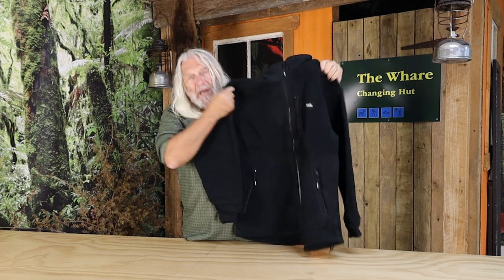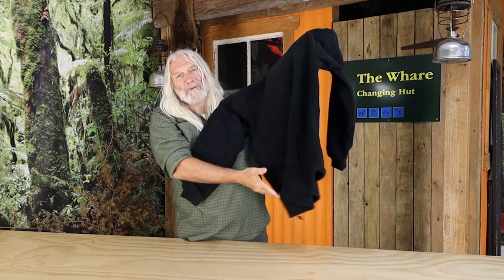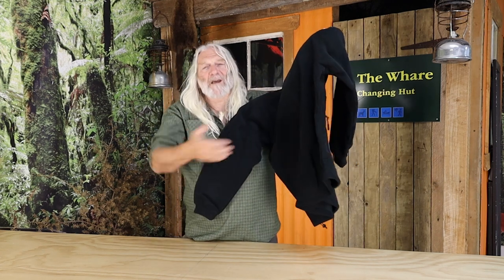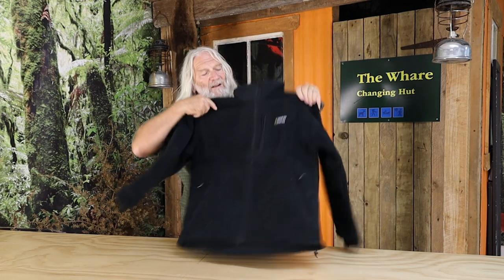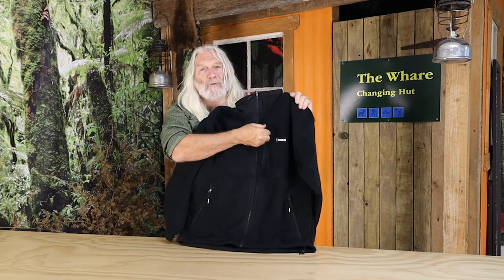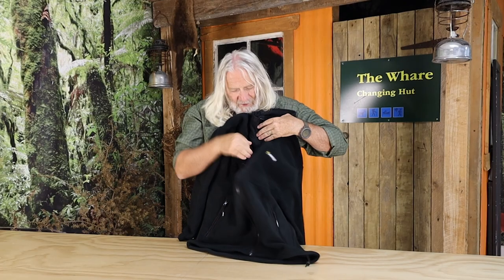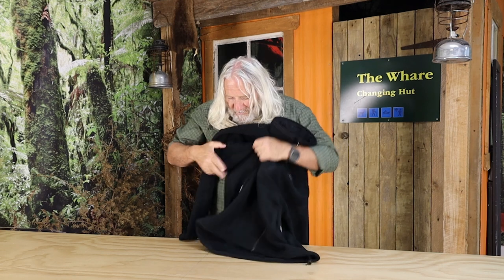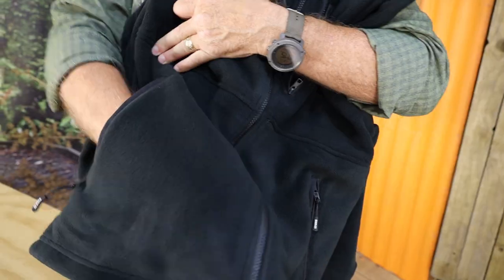CARIBOU JACKET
How come those Caribou look so damn warm, even when Arctic weather conditions turn so cool? For sure, the Swazi Caribou Jacket will keep you just as warm and comfortable as its namesake.

Made from a heavy 350gsm polar fleece, with two large and pockets and a large chest pocket to keep all your money well hidden. The Caribou is a practical no-nonsense jacket that will quickly become your favourite.